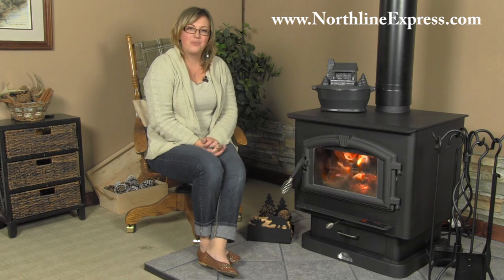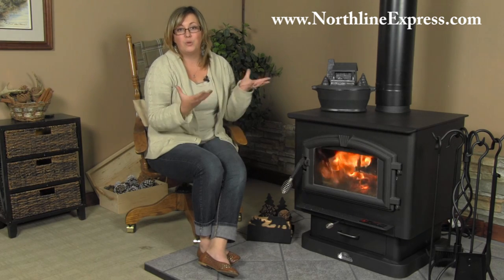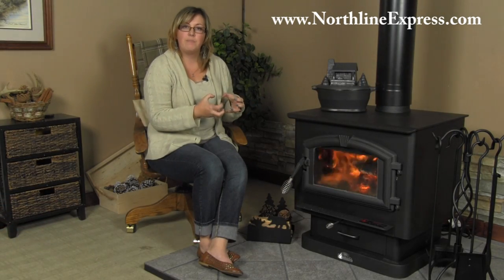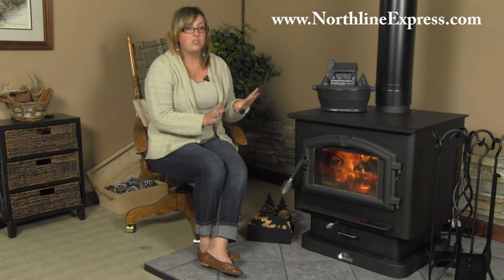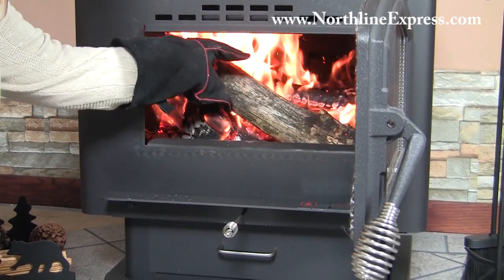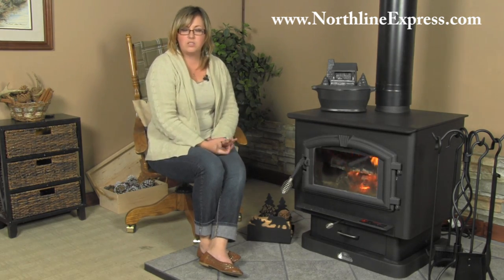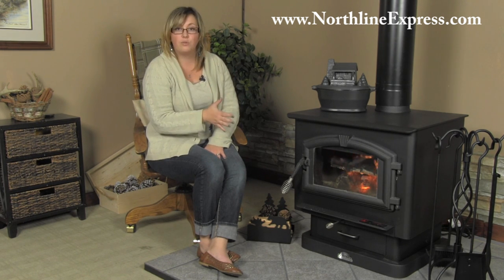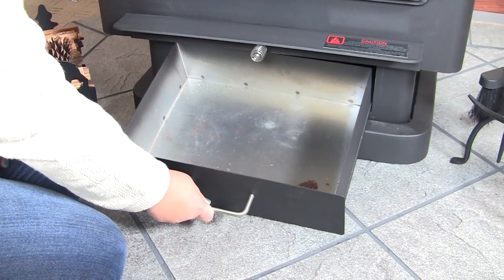U.S. Stove Country Hearth Wood Burning Stove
To see all of our Fireplace and Hearth Items.

Melissa Introduces U.S. Stove Country Hearth Wood Burning Stove.

The U.S. Stove Country Hearth Wood Stove is built with beauty and craftsmanship that will never go out of style. It is capable of heating up to 2,500 square feet of living space while emitting 112,000 BTUs per hour. The Hearth Focus Wood Stove is EPA certified to provide both an economical and attractive means of reducing home heating costs.

The U.S. Stove Country Hearth Wood Stove accepts logs up to 21" in length and includes a blower to direct warm air into the room for constant comfort control. The Hearth Focus requires a 6" round flue diameter which makes finding all the needed chimney needs easy.

The U.S. Stove Country Hearth Wood Burning Stove also has a large flat top for humidifying your home with a kettle or steamer simple. The clean out is a breeze with the ash dump located inside the stove and the drawer located in the base. Simply remove the plug and brush your ashes into the drawer, then when you are ready pull the ash drawer out and empty.

This item is approved for sale in the state of California,Oregon and Washington. Customers are responsible for checking local codes and regulations prior to purchase.This stove is approved for installation in mobile or manufactured homes when installed with the required outside air intake .

Specifications:

6" Flue size
EPA Approved
BTUs Ratings: Up to 112,000
2,500 sq. ft. heating area
Includes a 100 CFM warm air blower
Accepts logs up to 21" in length
Mobile home approved
Firebox Dimensions: 22 3/4" Wide X 12 3/4" High
2.5 Cubic Foot Firebox Capacity
Stove dimensions: 27" Wide x 28 5/8" High x 25" Deep

To learn more about the U.S. Stove Country Hearth Wood Burning Stove .